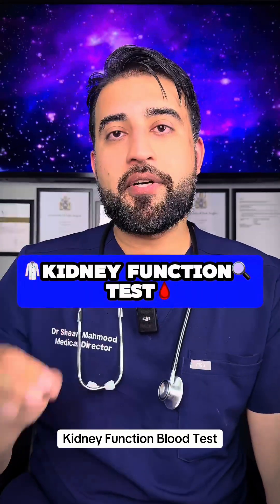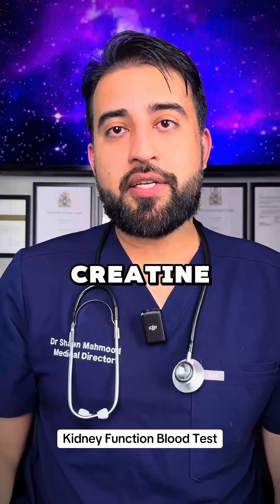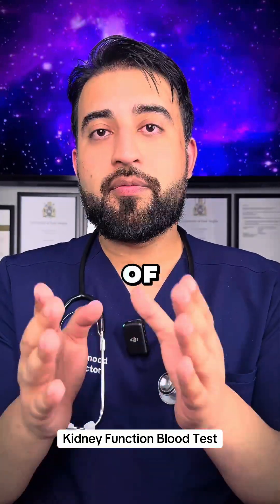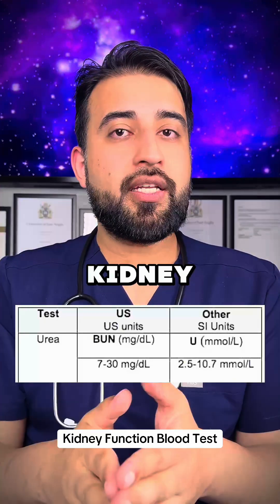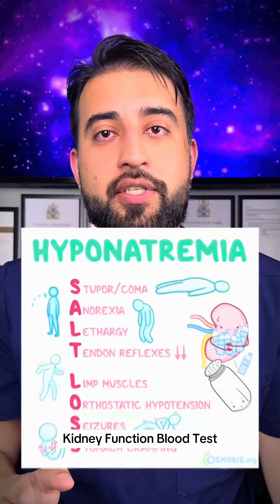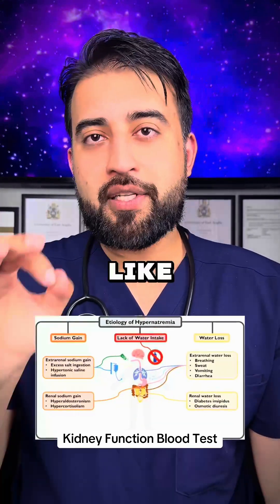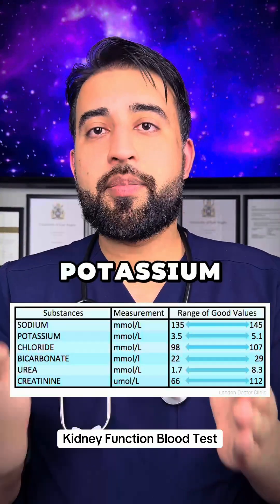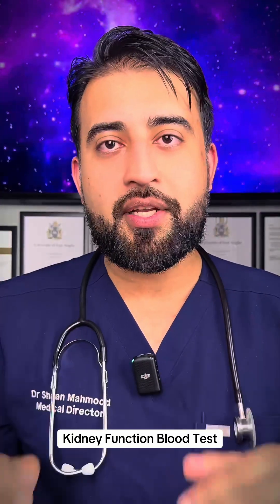Kidney Function Test you must know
Understanding Kidney Function Tests: A Comprehensive Guide

Kidney function tests, also known as renal function tests, are a group of diagnostic procedures used to assess how well your kidneys are performing their vital roles in your body.

These tests are crucial for detecting, evaluating, and monitoring kidney diseases or conditions that may affect kidney function.

In this article, we'll explore the key aspects of kidney function tests, their importance, and what the results might indicate about your health.

The Importance of Kidney Function Tests

Your kidneys play several essential roles in maintaining your overall health:

Filtering waste products from your blood
Regulating blood pressure
Balancing electrolytes and fluids in your body
Producing hormones that help create red blood cells
Activating vitamin D for bone health